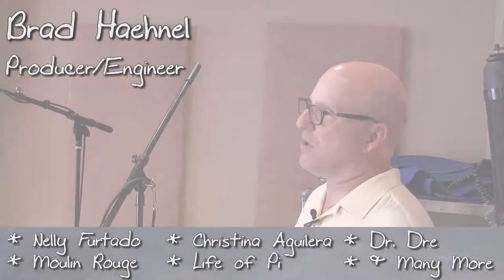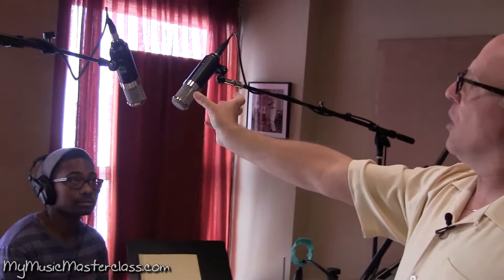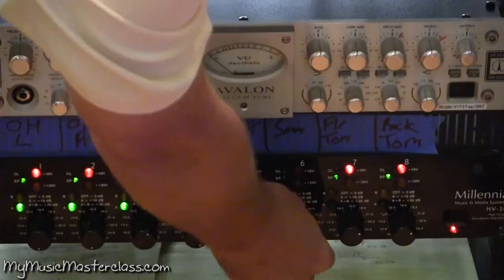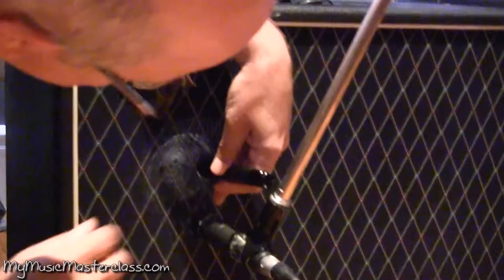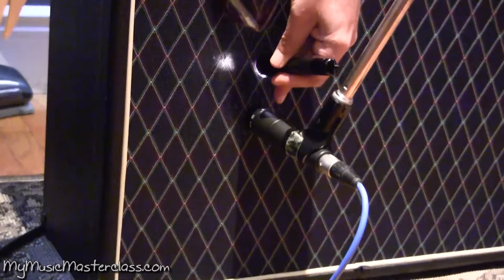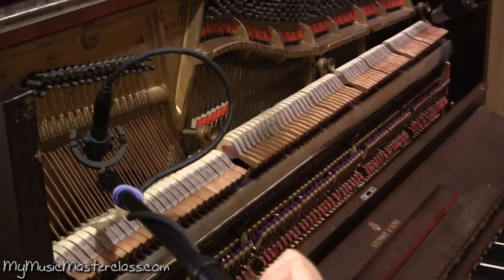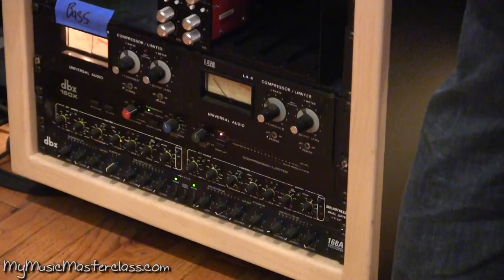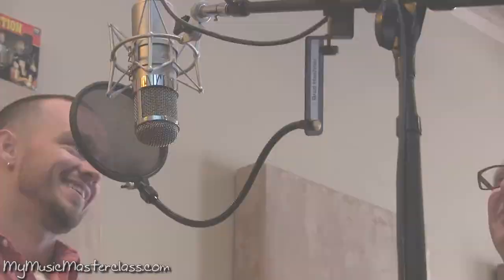Brad Haehnel Recording and Production Lesson 1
Description: In part 1 of this recording and music production masterclass, Grammy Nominated engineer/producer Brad Haehnel takes you from start to finish through the recording and music production process. Brad shows you miking techniques, studio tricks, sound tips and more. This info-packed video series chronicles the recording and production of the song "Rainbows" by the Los Angeles based band, "Nicky Davey". If you wanna see how an acclaimed producer/engineer works his magic, this video is for you!

Topics Covered: Drum miking, ORTF vs. X/Y, proximity effect, condenser microphones vs. dynamics, microphone placement, musician's perspective, phase adjustment, compression, high pass filters, blending in the room microphone, over compression, guitar cabinet miking, single coil hum, off-axis vs. on-axis, guage, omni vs cardiod, piano miking, using the resonance from the wall, low-end buildup, DIs, bass phase, pop filter placement, vocal microphone technique, peak vs. VU, Etc..